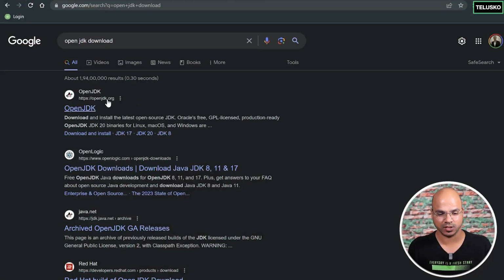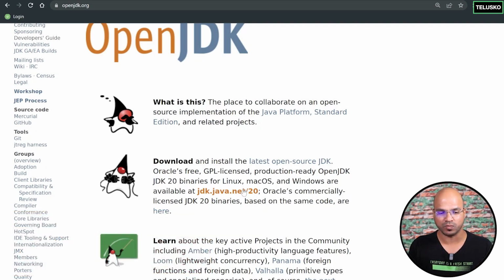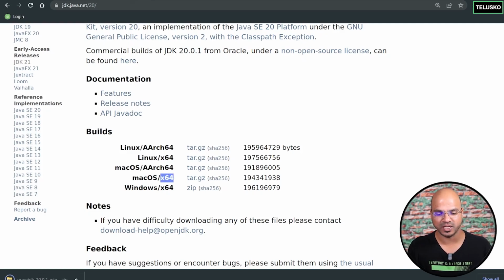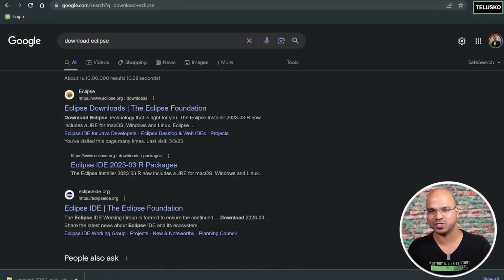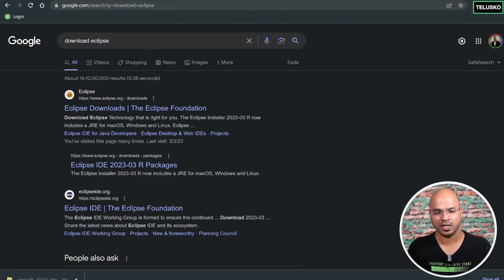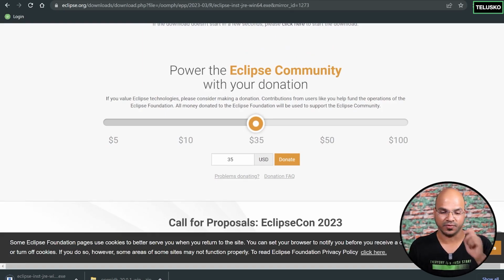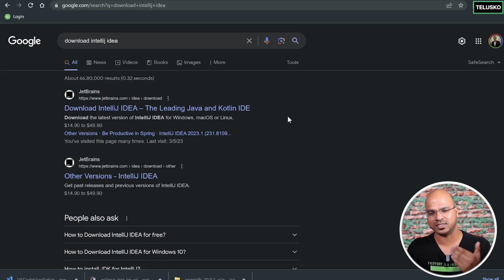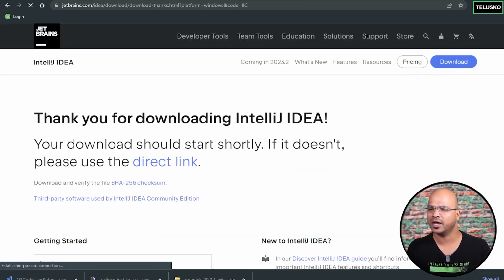9 December 2025